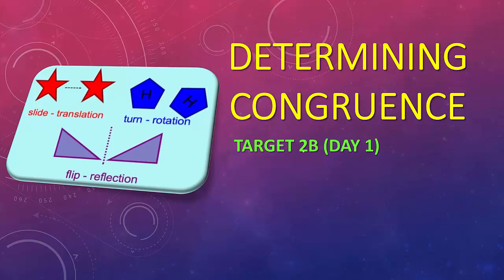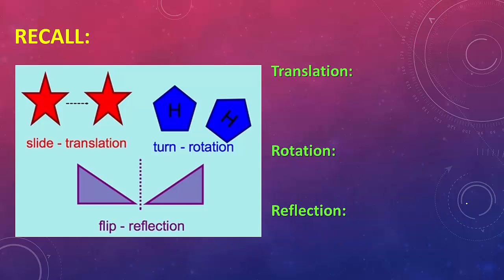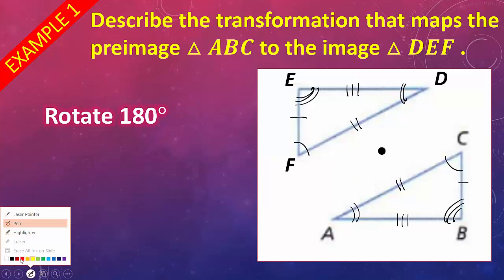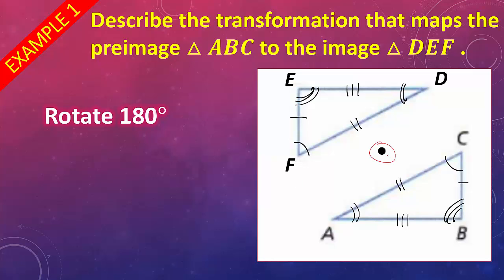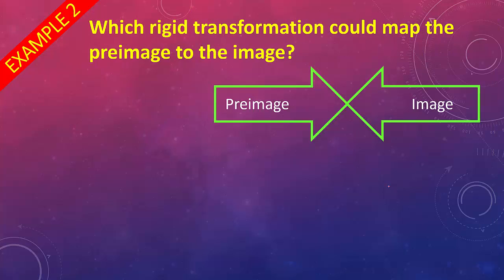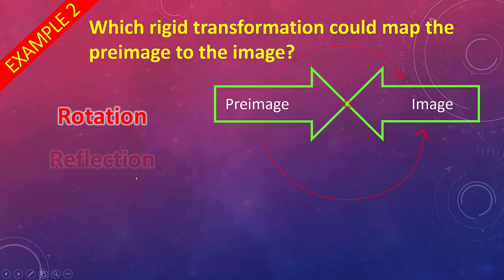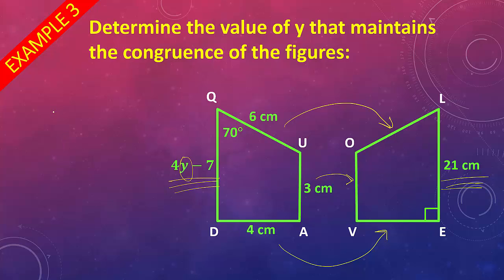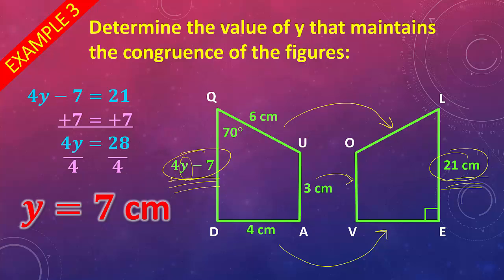2B Day 1 - Congruence